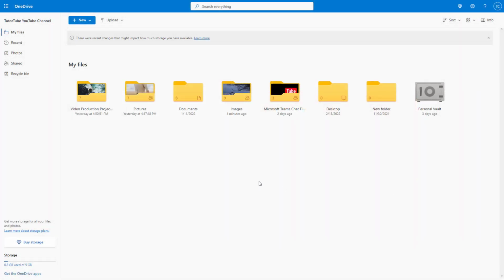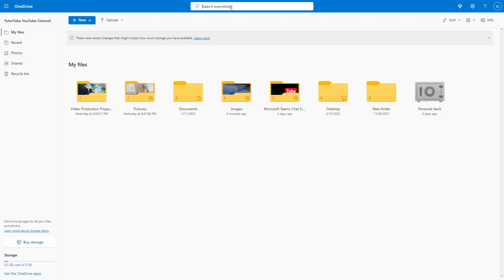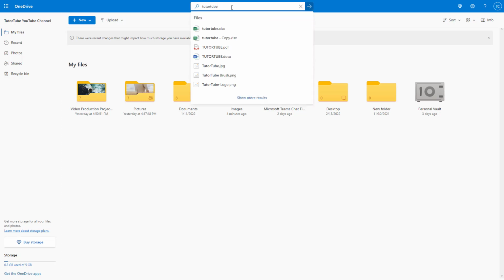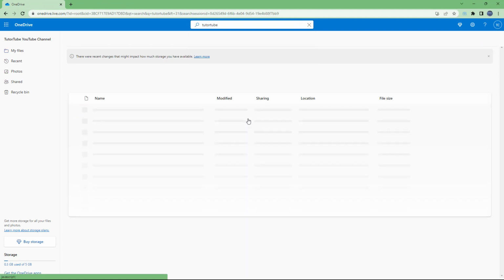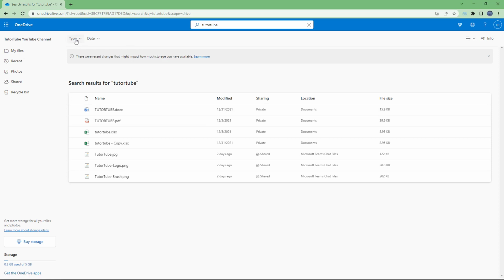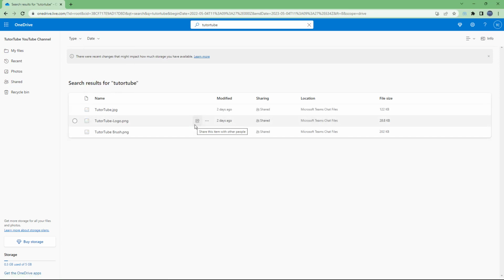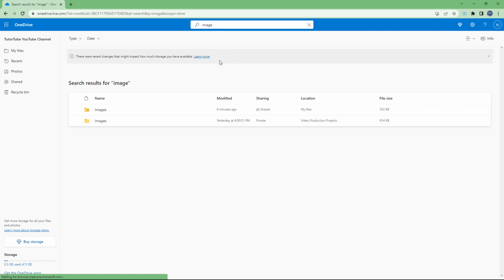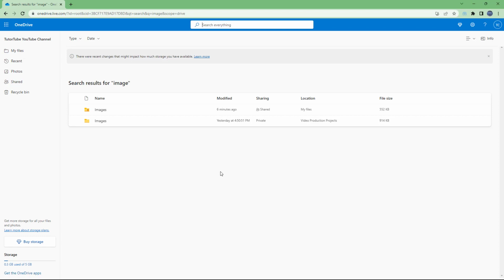Microsoft OneDrive - Lesson 19 - Searching for Files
In this tutorial, we will be discussing about Searching for Files in Microsoft OneDrive

Learn the basics of using Microsof OneDrive including how to upload, download, backup, sync files, covert and manage files.